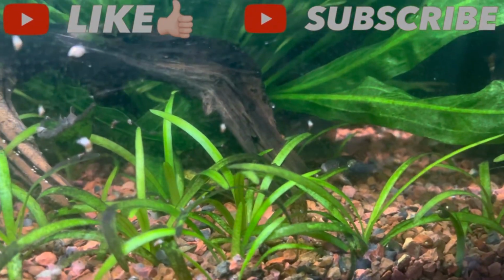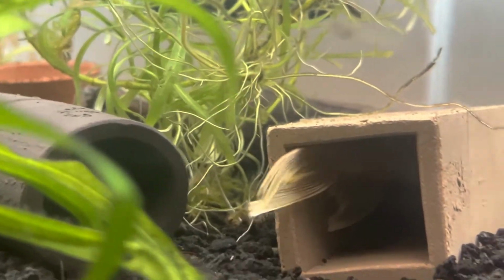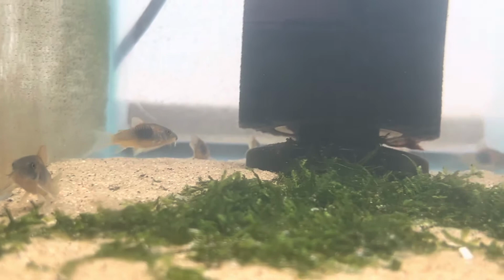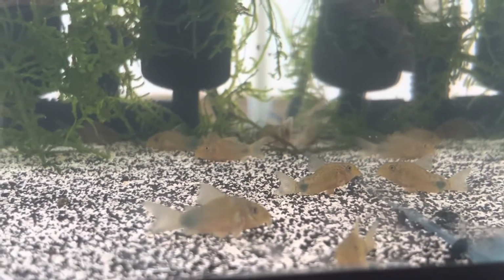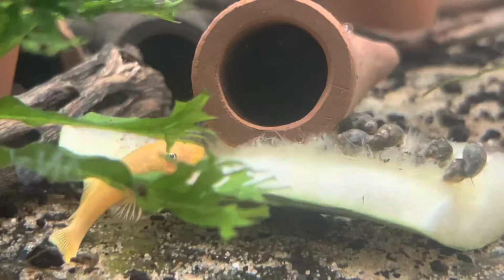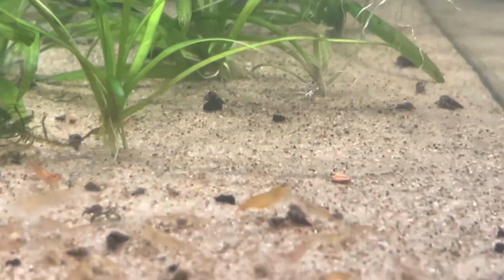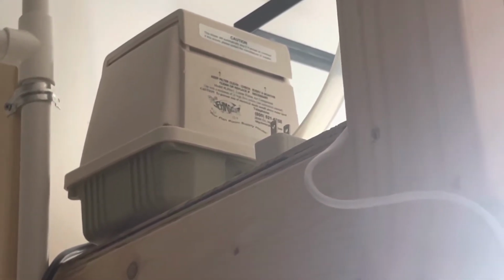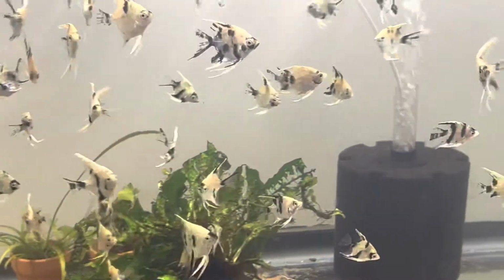Fish Room tour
Sicce 7.0 Wi-Fi

Nero 3

matrix carbon

dosing pump

3 part dosing container

single dosing container

CO2 regulator
Sicce 7.0 Wi-Fi

Nero 3

sponge filters

Xl sponge filter